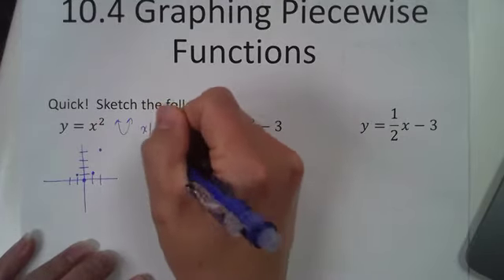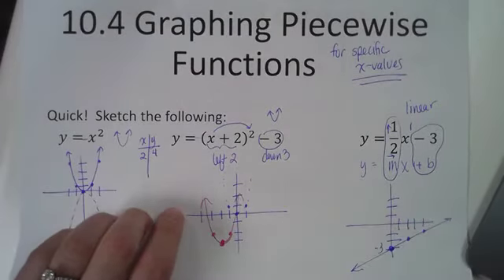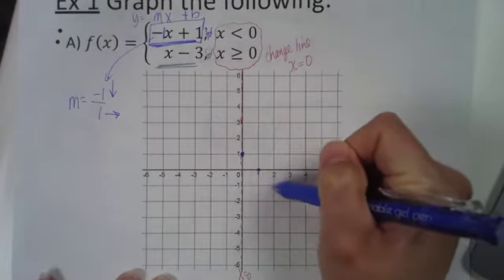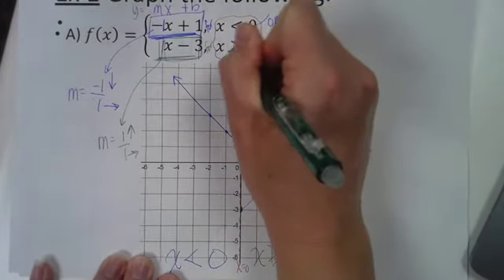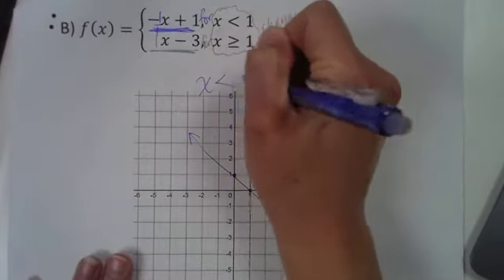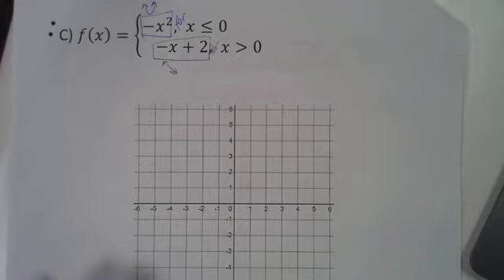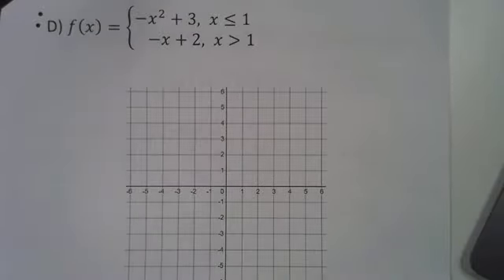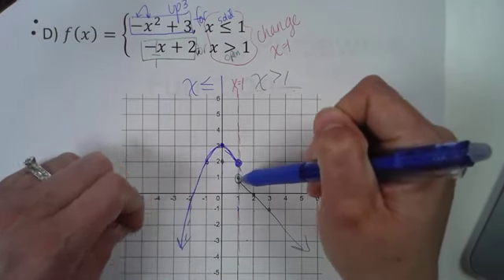A1 10.4 Graphing Piecewise Functions